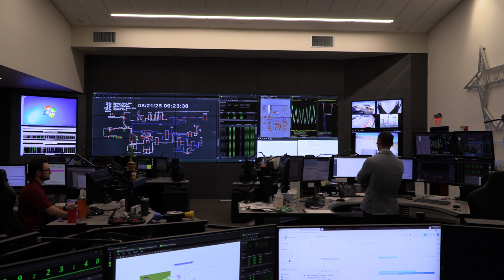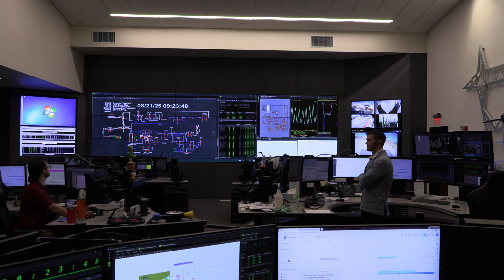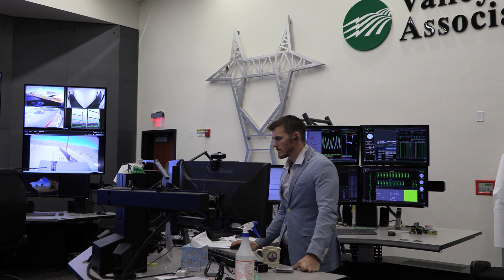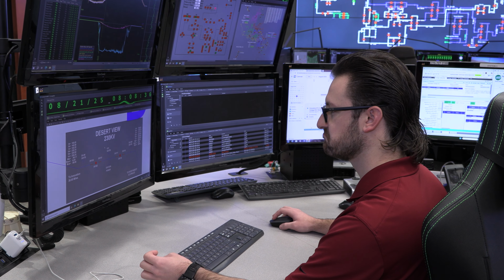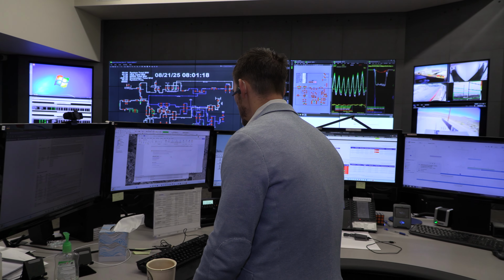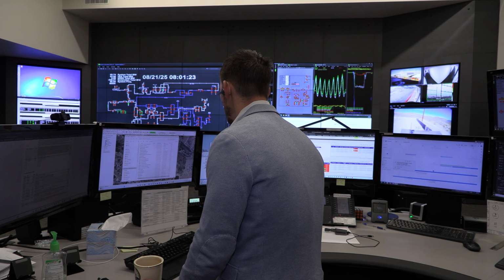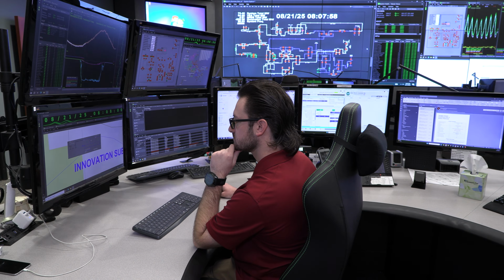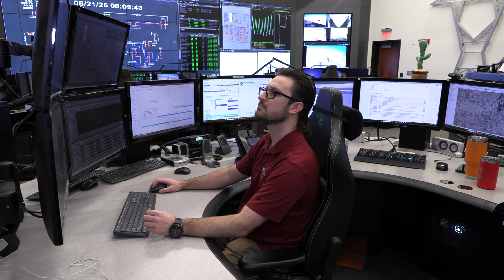082125 VEA System Operations Part 1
Reliable power requires constant vigilance. At Valley Electric, our System Operations technicians are the eyes and ears of the power grid, with a crew dedicated to monitoring and managing this critical infrastructure 24 hours a day, 7 days a week.